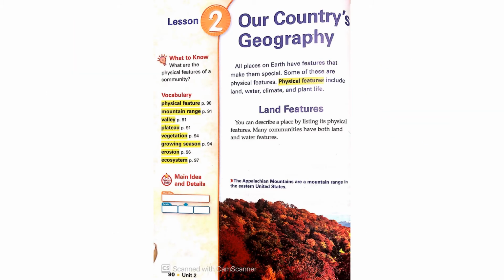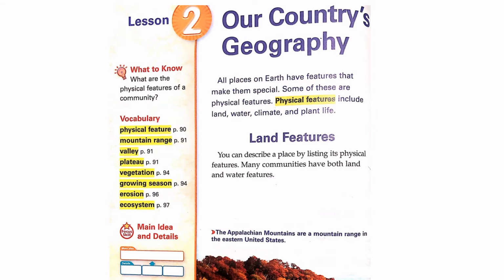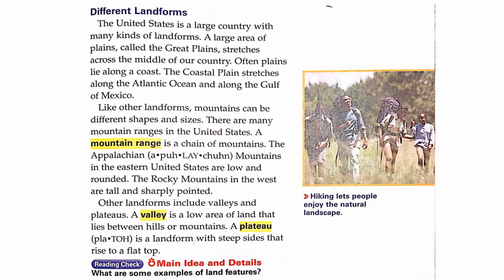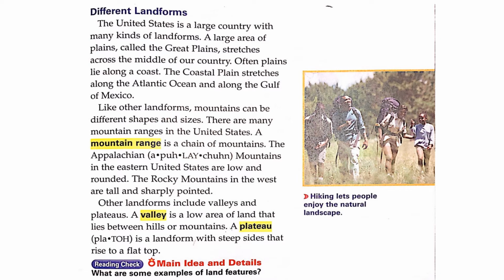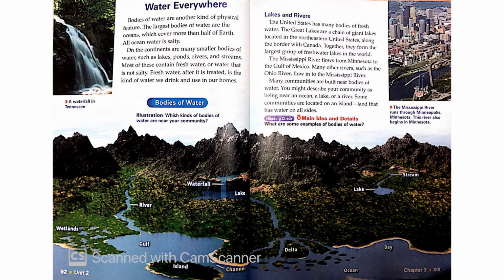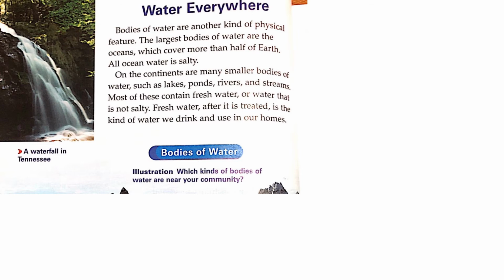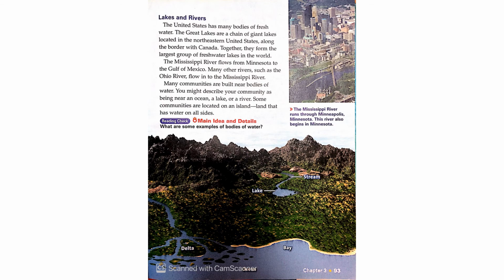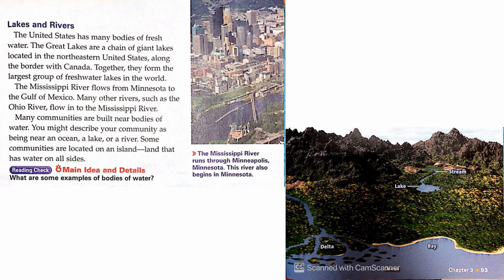Grade 3 SST: Unit 2, lesson 2 -part 1